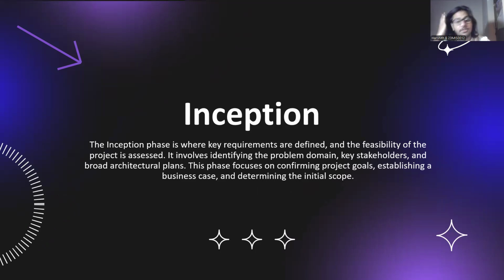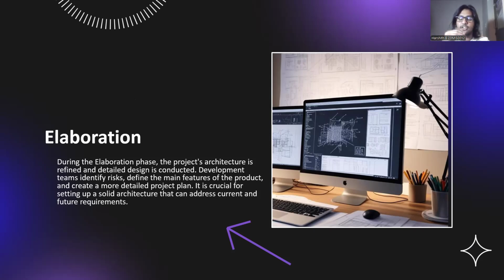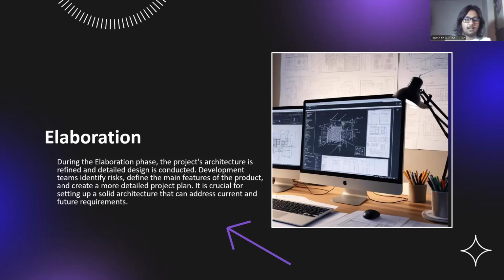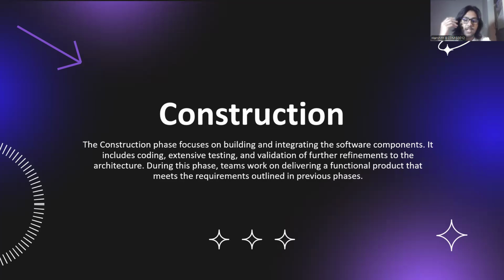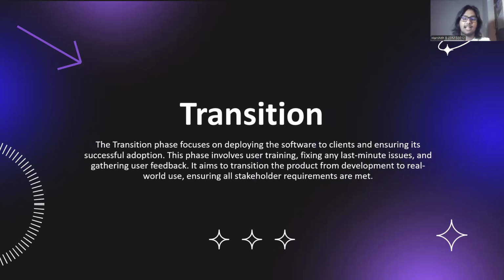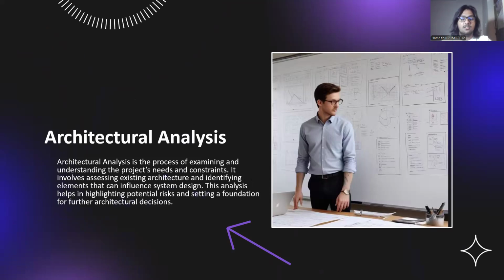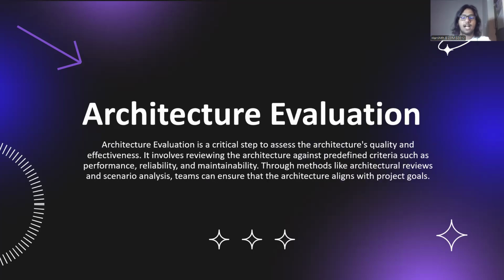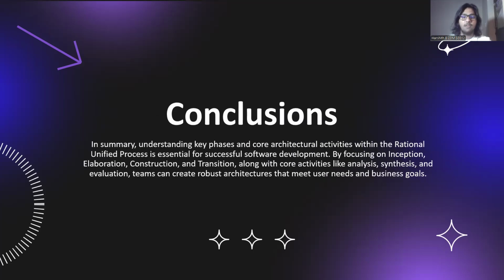Architectural Activities in RUP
Presentation by Harshith B 23MIS0012